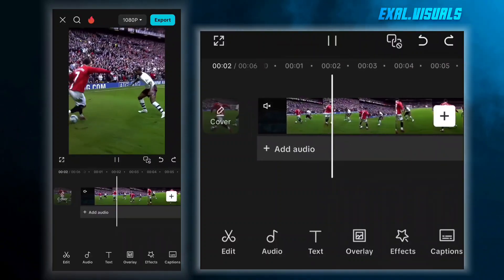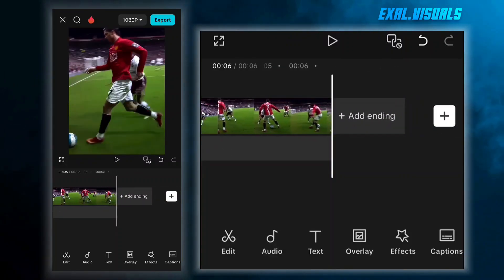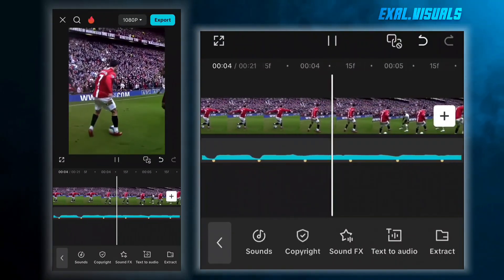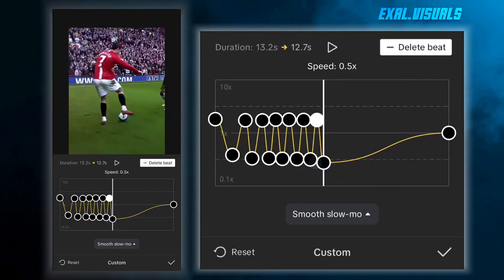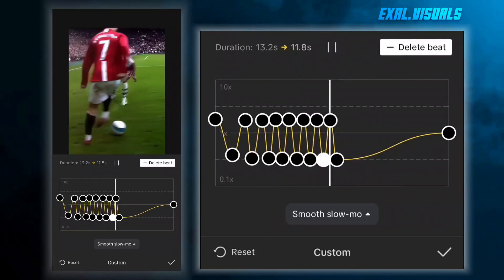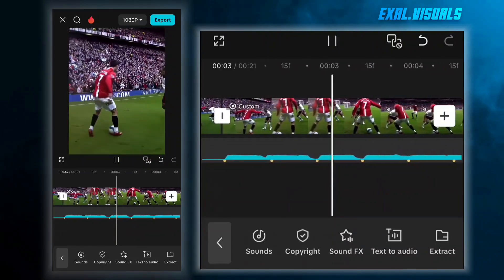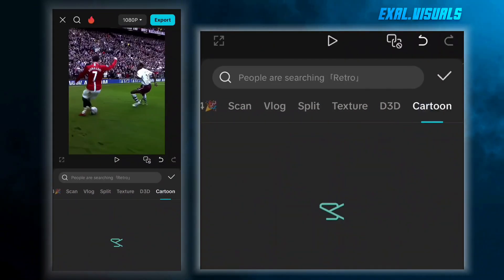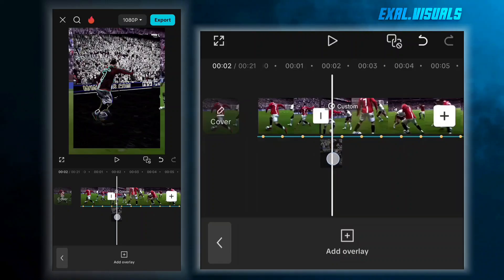Capcut Ae like Velocity Tutorial..!! [Full tutorial]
🔗 Follow me for more content:
💡 Timestamps :
0:00 Introduction & Preview
1:00 Clips Stabilizing
2:15 Adding slow motion
2:50 Adding beats
3:60 Custom curve
6:31 Custom curve review
6:45 Reverse clip
7:26 Adding Ghost effect
11:02 Adding Delicate rays
11:17 Review

⚡ Tools Used:
Capcut pro